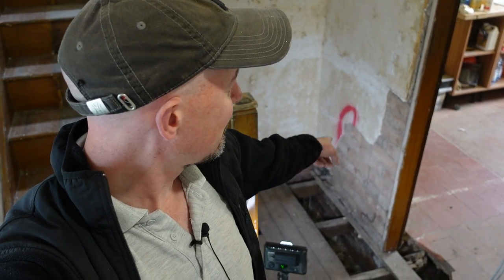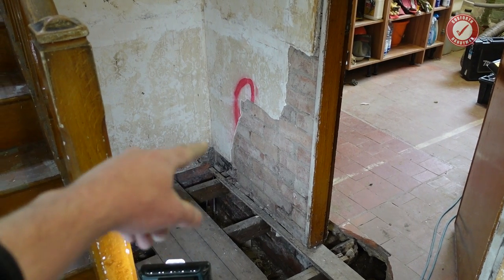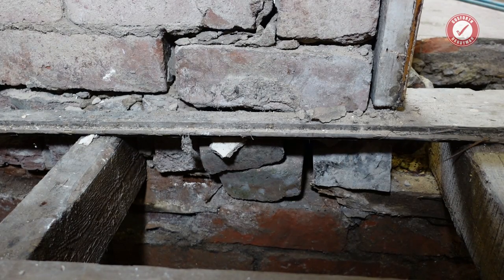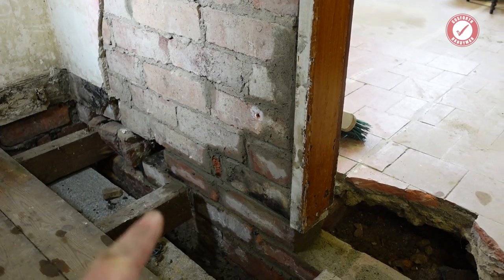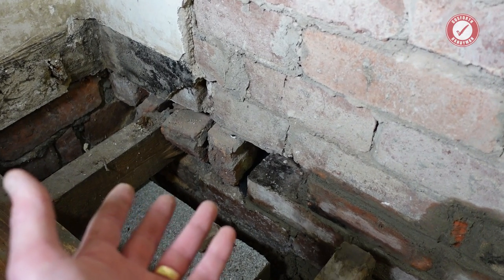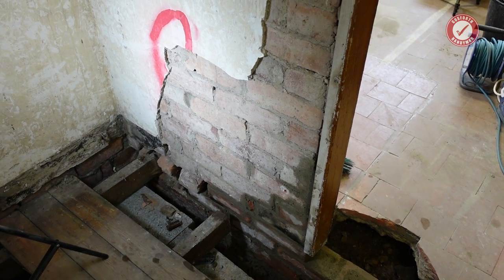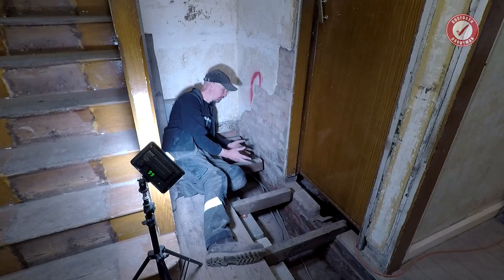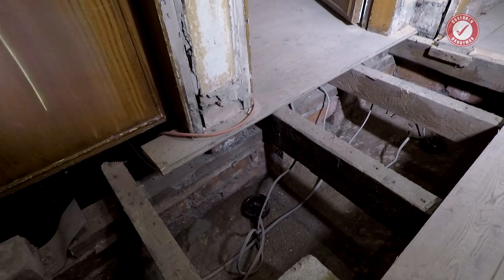We've found a STRUCTURAL problem! (1920's Renovation Part 16)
We potentially have a major problem with this structural wall! Welcome to the entertaining world of renovating older properties.